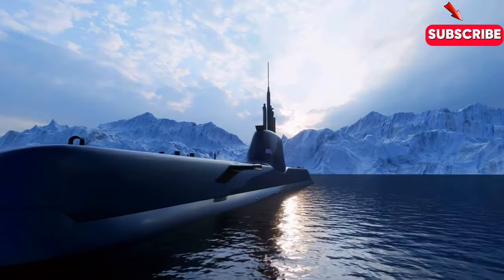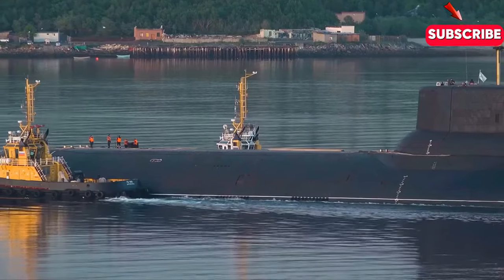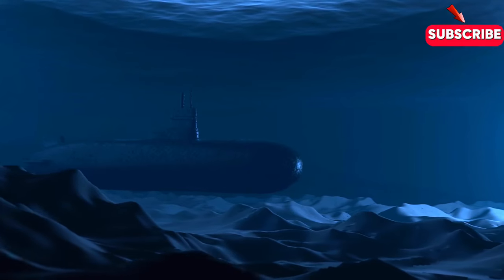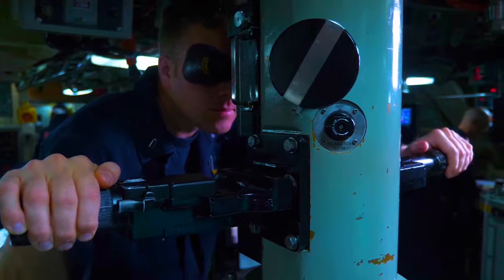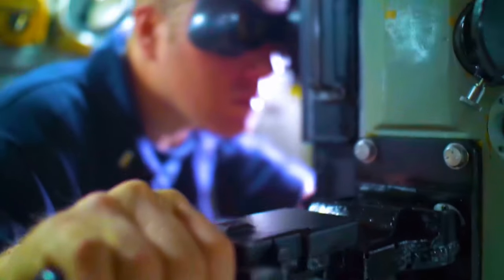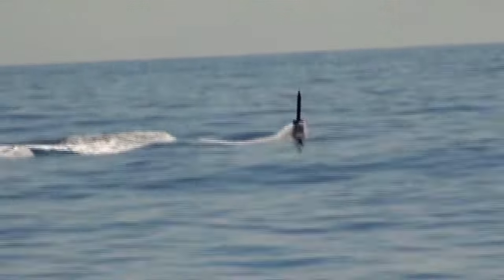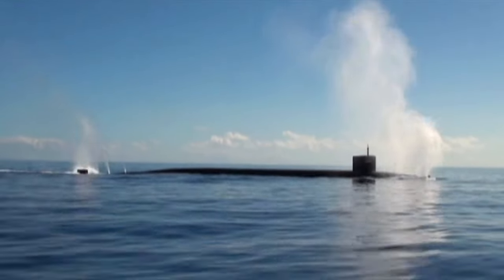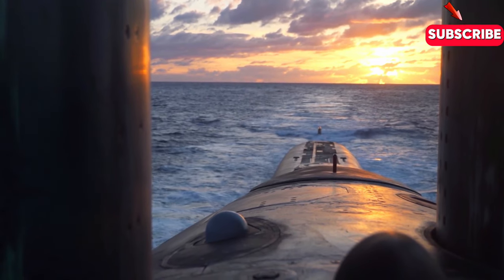"Shocking Moment: U.S. Nuclear Submarine Bursts Through the Surface!"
🚨 Shocking Moment: U.S. Nuclear Submarine Bursts Through the Surface! 🌊 Get ready to witness one of the most intense and dramatic moments ever captured! In this video, a U.S. nuclear submarine emerges from beneath the ocean's surface, creating an explosion of water and spray that will leave you amazed. With its powerful engines and sleek design, this submarine proves why it’s one of the most advanced naval vessels in the world.

Join us as we break down the incredible engineering that allows this massive vessel to perform such a sudden and powerful surfacing. From the stealthy maneuvers to the rapid ascent, we’ll take you through every detail of this jaw-dropping moment. You’ll learn about the technology, strategy, and precision required to operate these underwater giants. 🤯 Whether you’re a military enthusiast, a fan of submarines, or just someone curious about these powerful machines, this video is a must-watch!

Drop your thoughts or questions in the comments below—we’d love to hear from you! 💬🚢

This video features content that is authorized for commercial use. However, ⚠️ It is important to note that the information and visual content presented in this video are not officially endorsed by the U.S. Department of Defense (DoD). The appearance of DoD visual information does not imply or constitute DoD endorsement. ⚠️